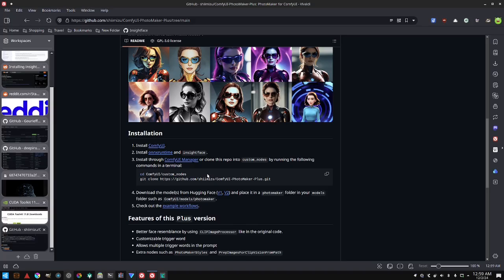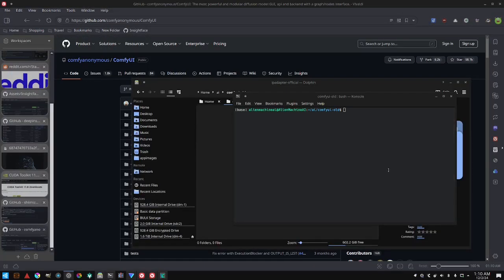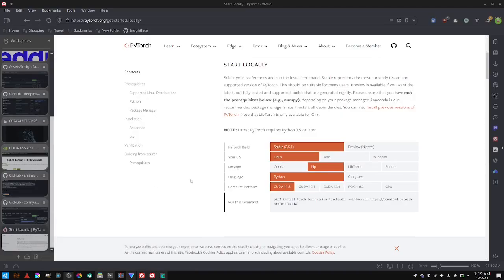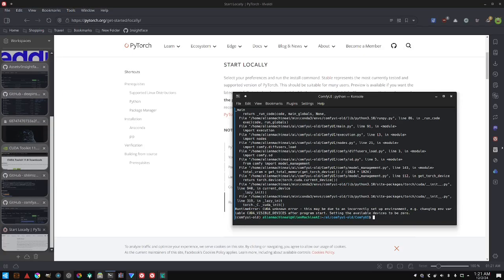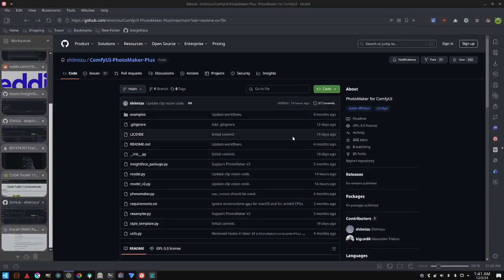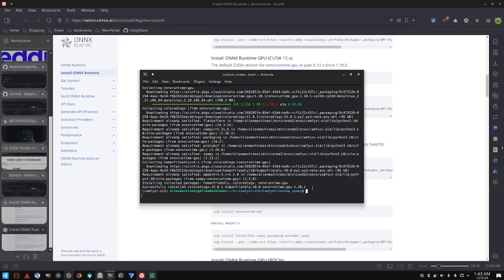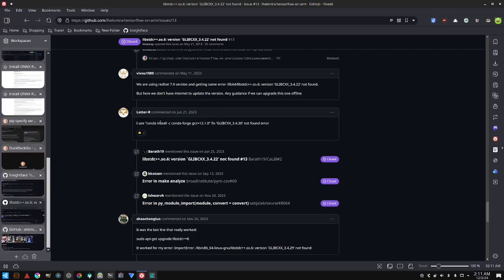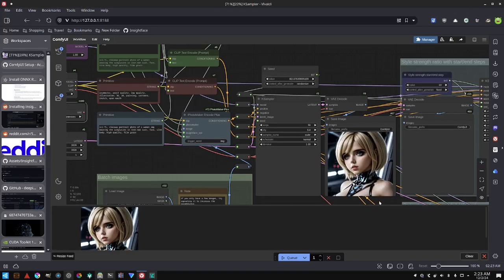InsightFace Install (working) - Linux - For ComfyUI Workflows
Learn how to install insightface.

I had issues in the past with installing insightface for custom workflows and nodes like those provided for photomaker or IPadapters FaceID tools. These are extremely powerful tools, so of course we all want to check them out... roadblock being insightface installation. I have learned some pitfalls regarding this workflow in the past, when using it on windows. This time we make a new environment on our Linux Ubuntu studio, go through the process of installing insightface so that it will work in our ComfyUI workflows properly, and get the photomaker-v2 workflow to successfully run from scratch.